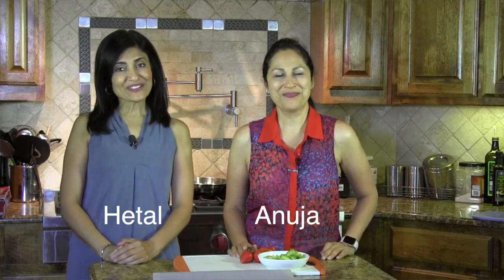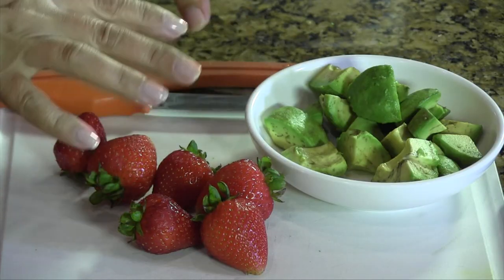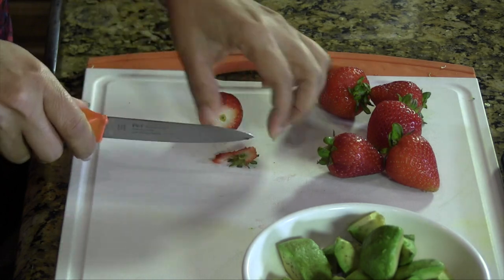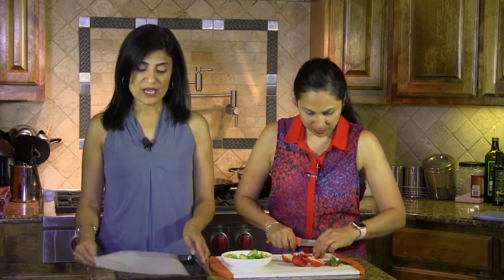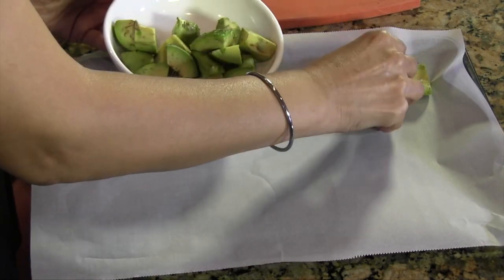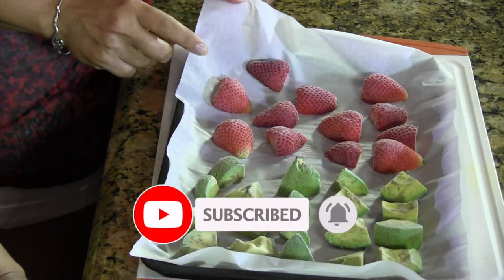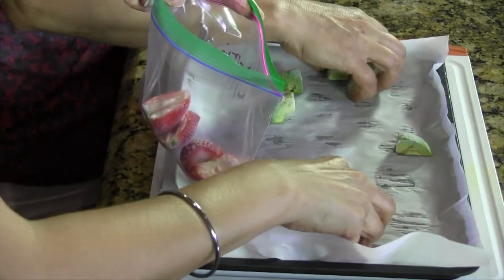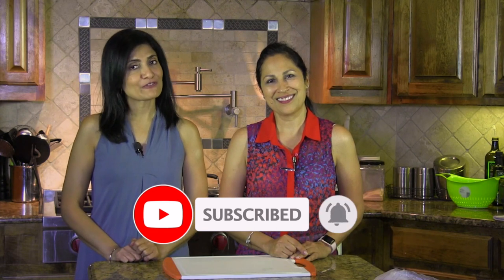Freeze Vegetables and Fruits like a Pro! | Tip Tuesday | Show Me The Curry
It's a great idea to freeze some fruits and vegetables, when they are in season and a whole lot cheaper AND it's easy to do if you know how! Freeze fruits and veggies like a pro!

how to freeze avocados, how to freeze vegetables, best way to freeze fruits, best way to freeze vegetables,